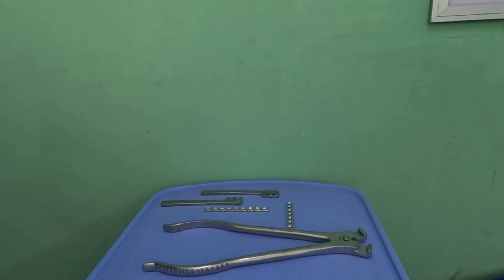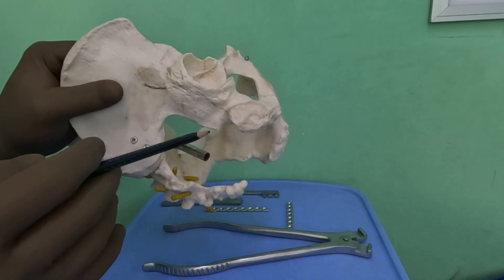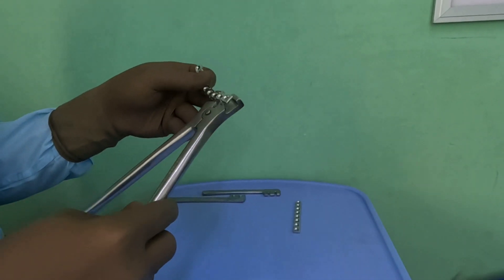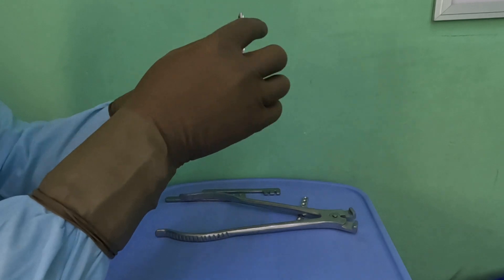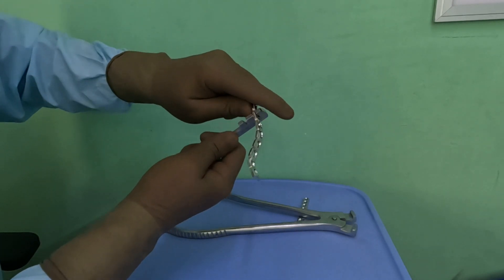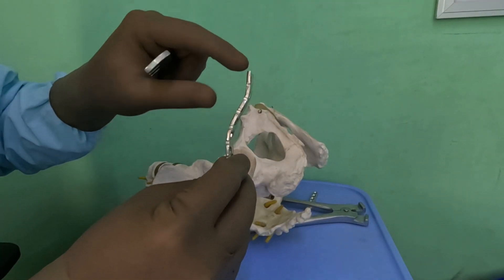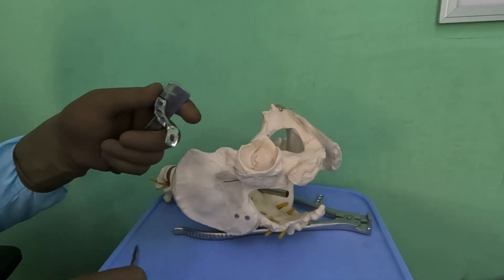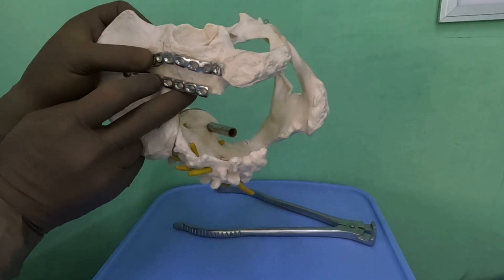Posterior Acetabular plate contouring Dr.Lalit Maini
Reconstruction plates need to be contoured for fixation of acetabular fracture on the posterior column